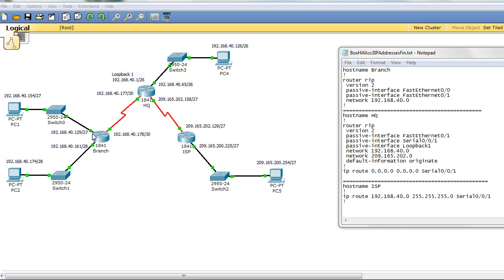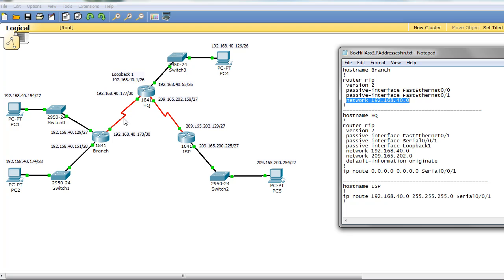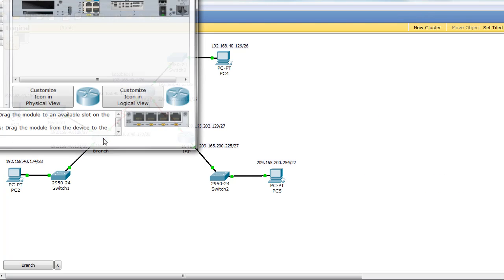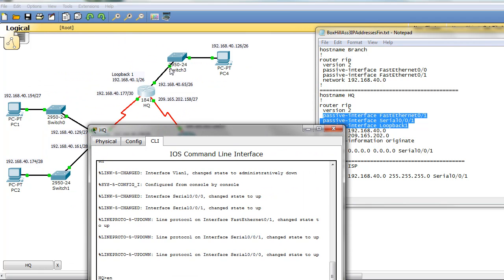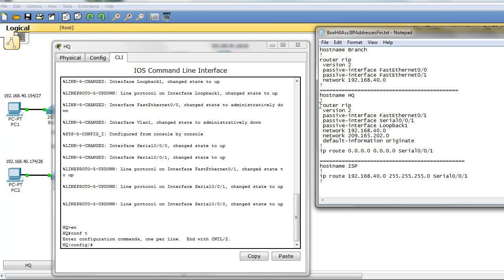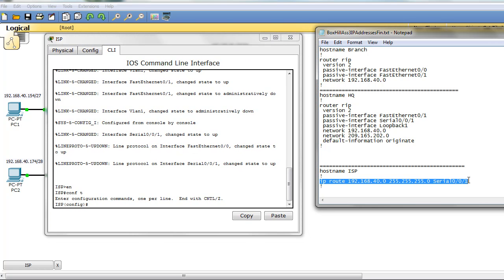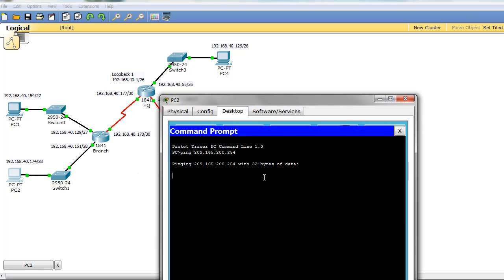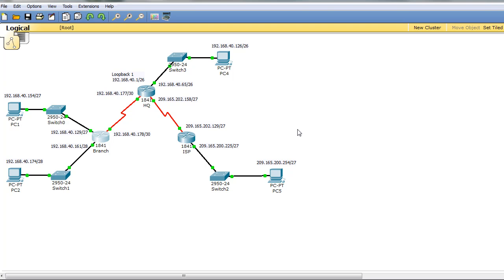RIPv2WithStaticRoutes.mp4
Configuring 3 Routers with RIP v2 and setting associated static routes.  for more information.